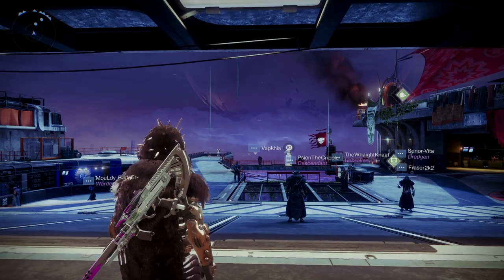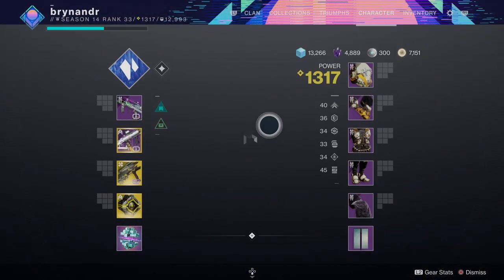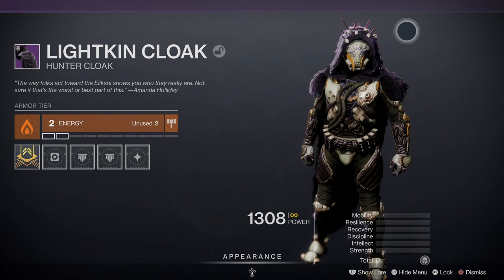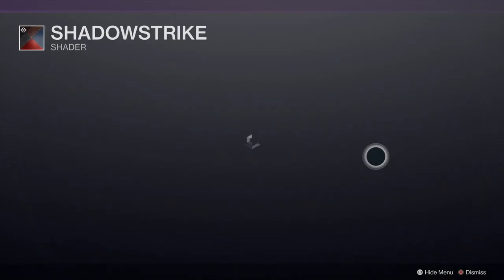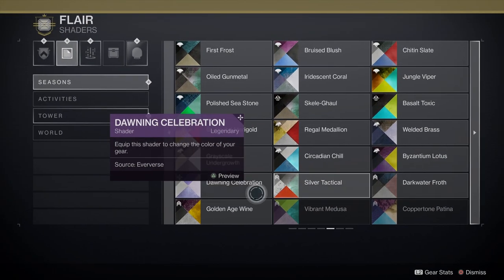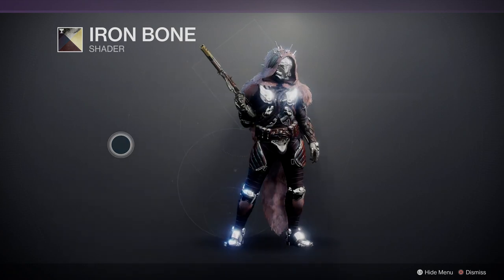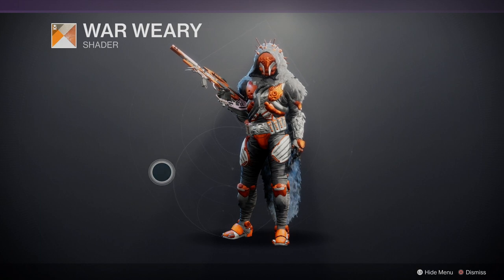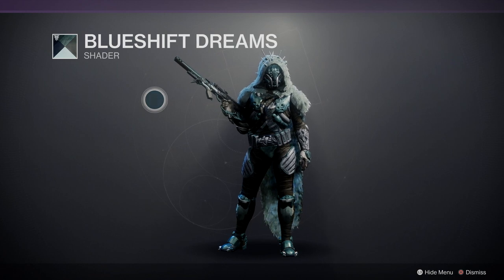Destiny 2 Lightkin. Season of the Splicer - Hunter Armour Set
THIS STUFF BELOW REALLY HELPS
I do hope you guys will join and help grow channel. Hit the notification button and join in if you enjoy watching.

In this video I explore the content of Destiny 2 Beyond Light season(s). This video is part of a series of Destiny 2 Videos that explore the game.
I have set up a BitChute account under the name Just Another Gaming Channel please feel free to use that as an alternative.

Please feel free to explore beyond the Home page as there are many other playlists and games. Enjoy many other games not all complete but maybe you just need a change and want to explore the other playlists I have created.

I have started a second channel A second channel which is on it’s way and once I’ve upload you guys might come riding. UPDATED IN THE SUMMER. If you are into Mountain Biking and all that surrounds it you are more than welcome. I am LOOKING FOR RIDERS DURING THIS UP COMING SUMMER.

Thanks again with regards to Destiny 2 and Stopping by

Other Issues might want to cover

ANY OTHER GAMES.
Weapons: Break down, analysis, or just playing with them.
Dreaming City: City of well, The Ascendants missions and the weekly Major rotational Missions.
The Menagerie before it goes. Grind those weapons baby/
The Heresy Pit.
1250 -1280 Plus Nightfalls People Permitting
Heroic Strikes
Flashpoints
Gambit
Crucible
Iron banner
And any and all requests by you guys.
All Activities that lead towards the weekly reset.
Armour sets
Armour 2.0 breakdowns
Europa content
Beyond Light content
Season of the Splicer Content